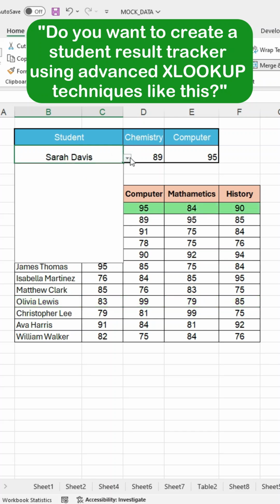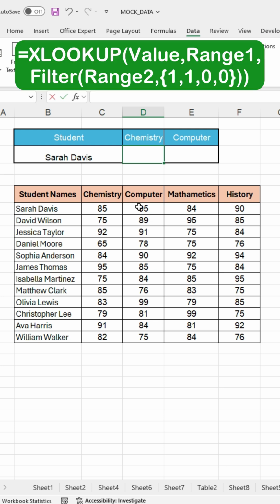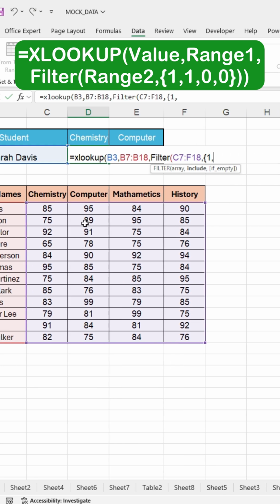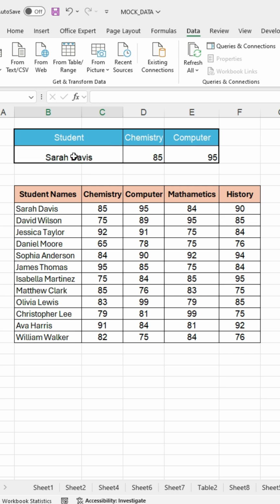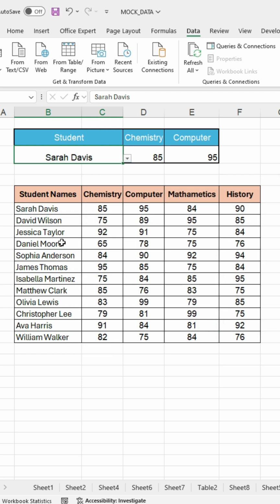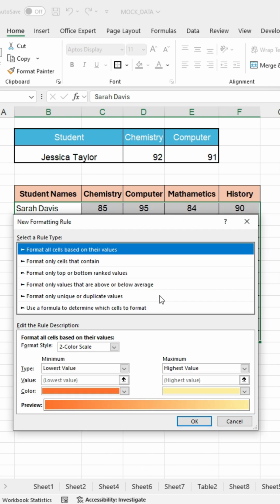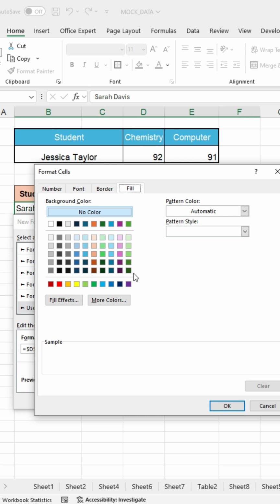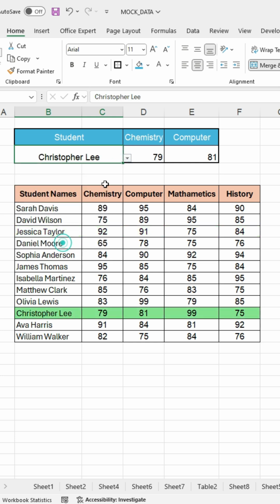Mastering XLOOKUP Advanced Techniques Today!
Practice File"

Learn how to take your Excel skills to the next level with advanced XLOOKUP techniques! In this video, we'll dive into the most powerful and efficient ways to use XLOOKUP, from handling errors to creating dynamic lookups. Whether you're a beginner or an experienced user, you'll discover new tips and tricks to master XLOOKUP and unlock its full potential. Get ready to streamline your workflows, simplify your formulas, and become an Excel expert!